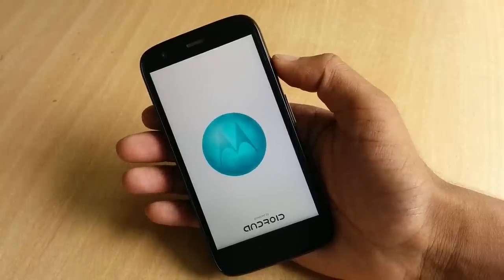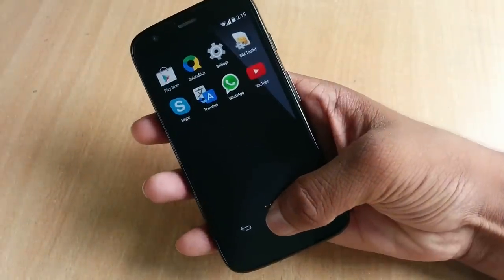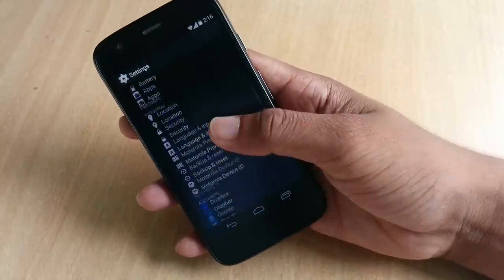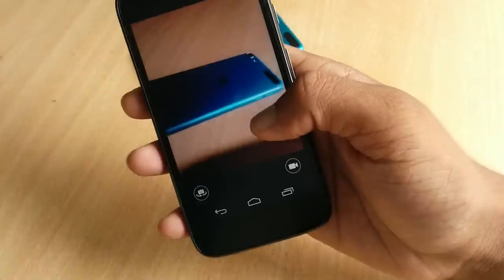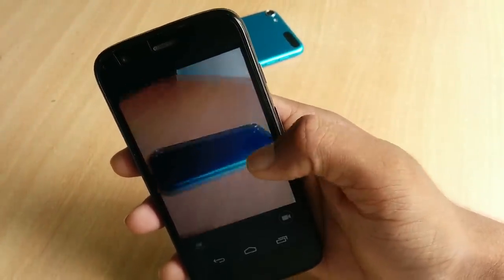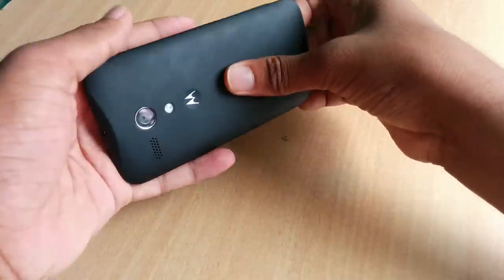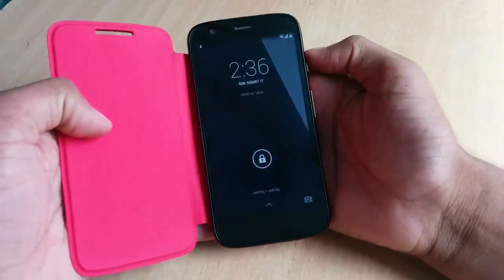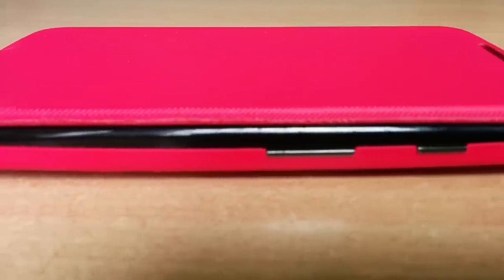Moto G & Flip Shell "OVERVIEW"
This is the overview of the Moto G and Moto flip shell. if you did like my content please leave a thumbs up or a comment down below. do follow me on my social networks down in the links